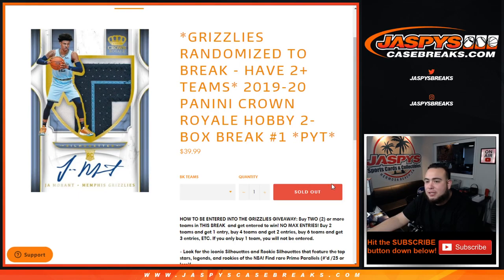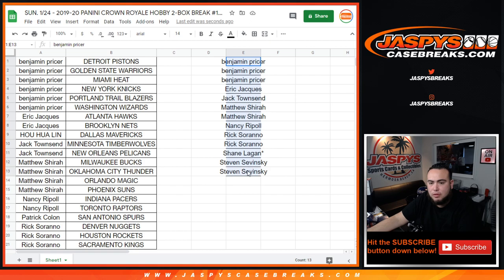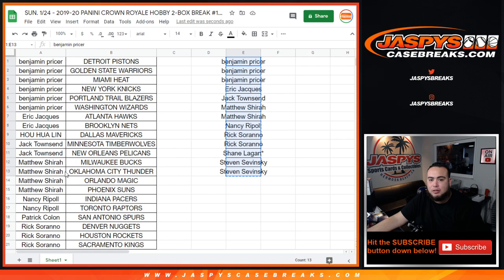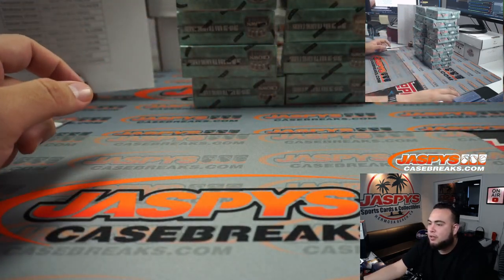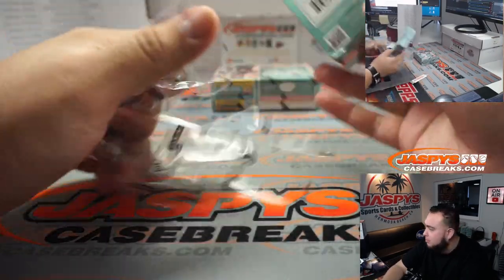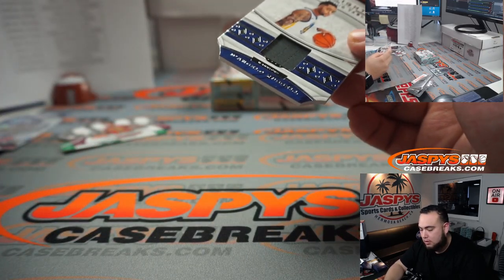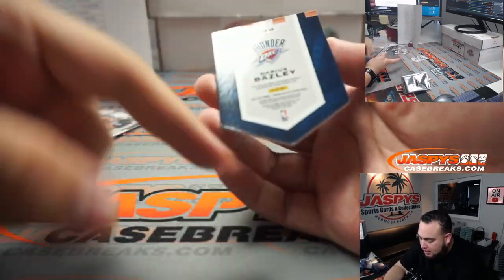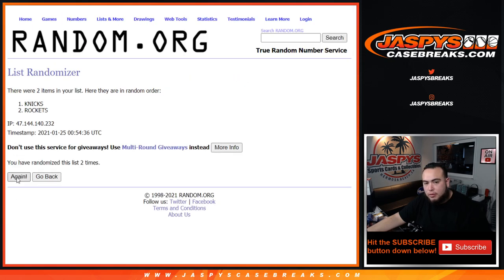SUN. 1/24 - 2019-20 PANINI CROWN ROYALE HOBBY 2-BOX BREAK #1 *PYT*